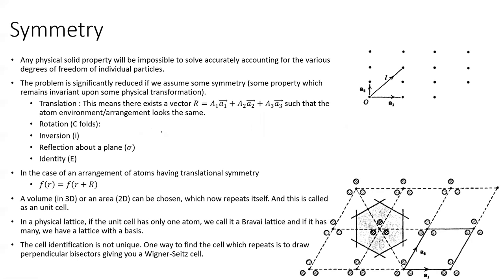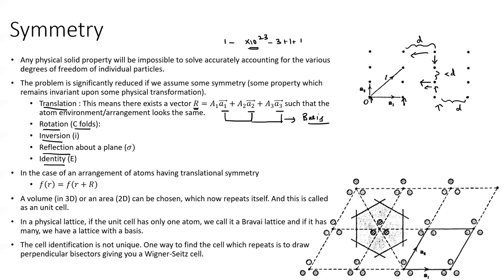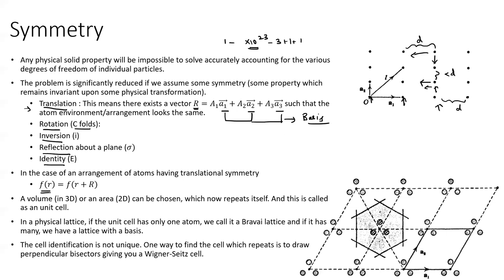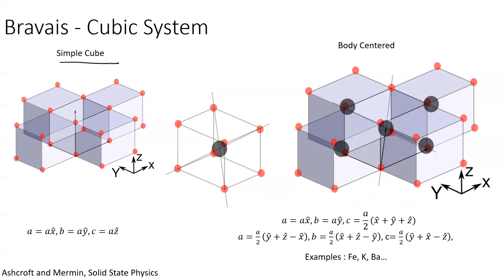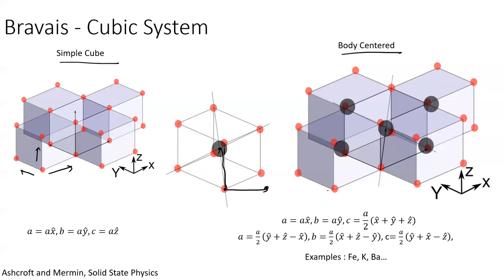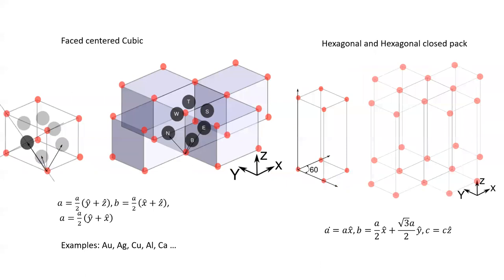Lecture 8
Crystals and Structures